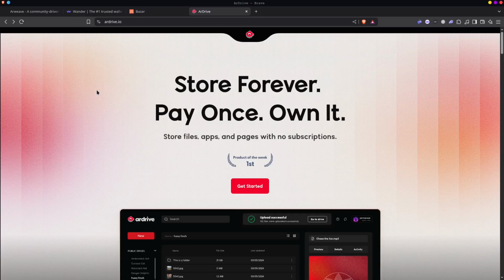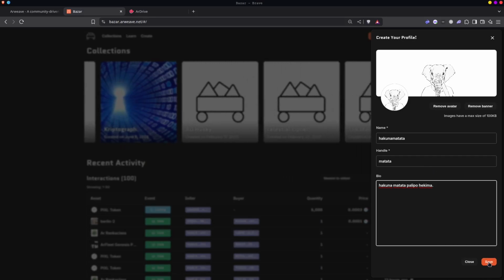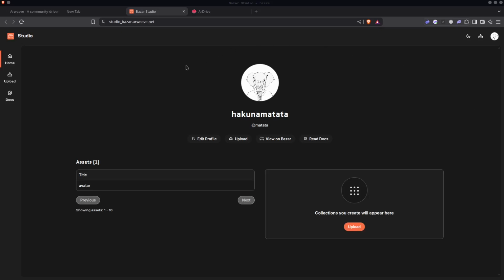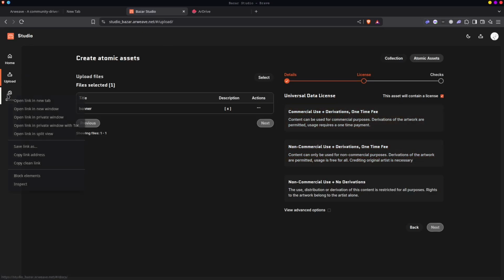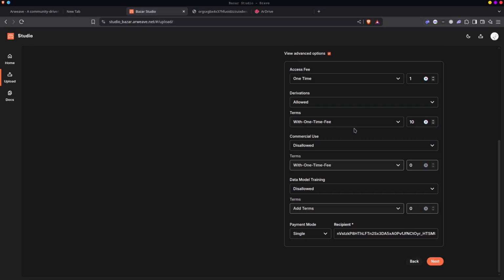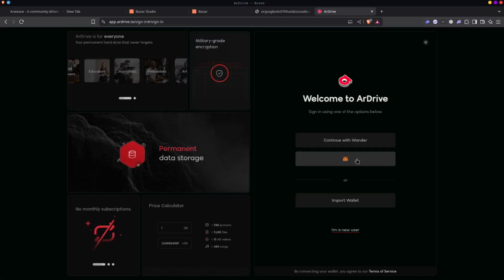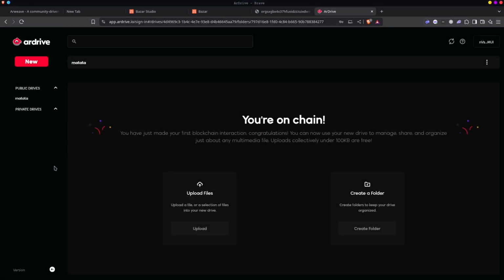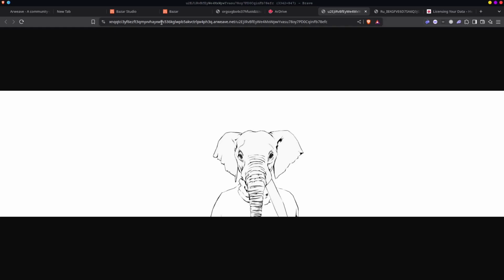Uploading to Arweave via the Bazar and Ardrive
We explore how to create a profile on the bazar and upload an atomic asset with a UDL attached. We also explore how to upload to arweave via ardrive